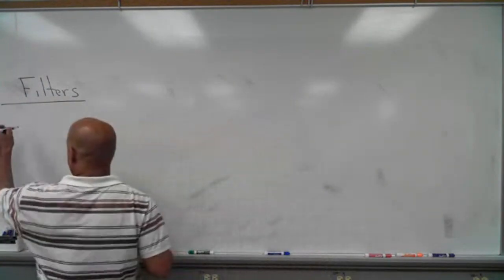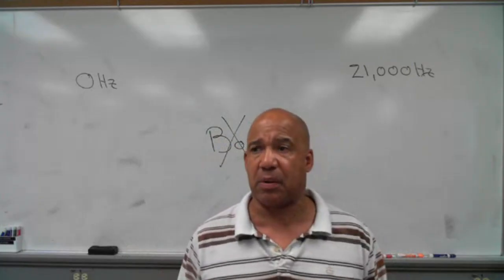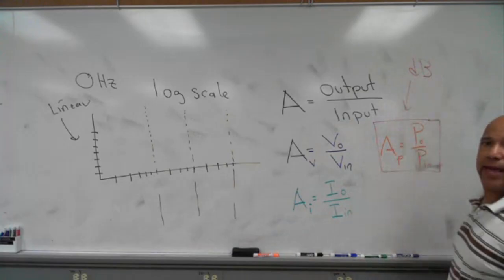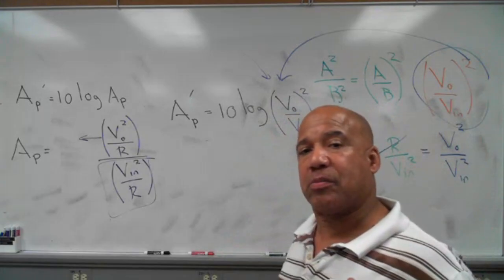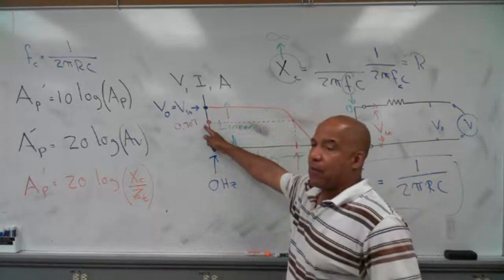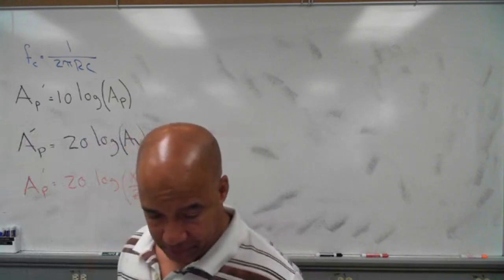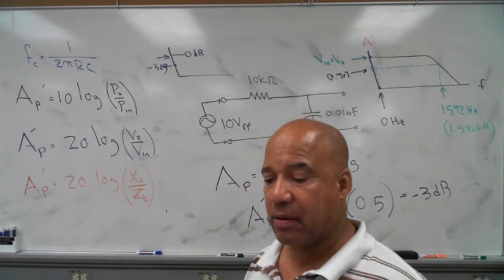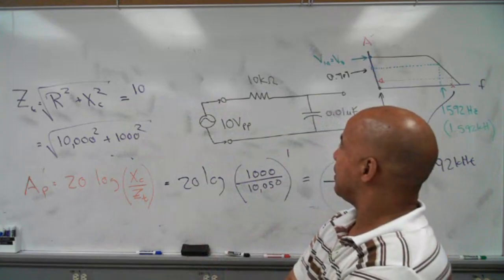Basic Filter Circuits (conclusion)